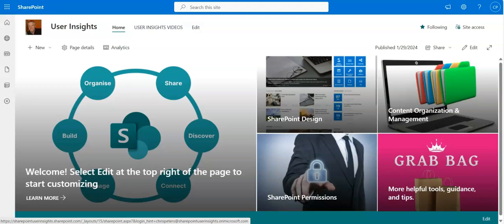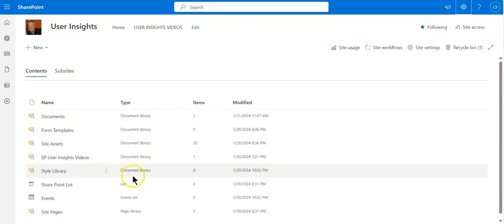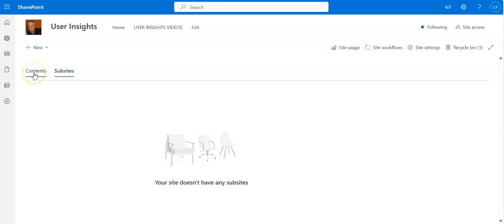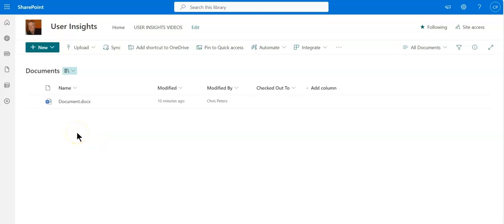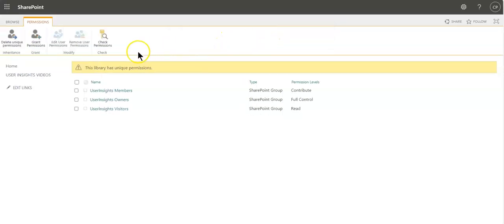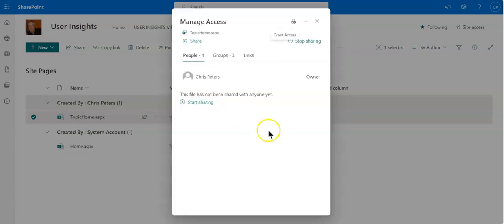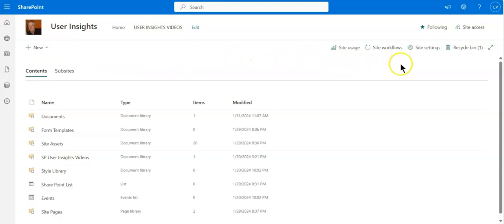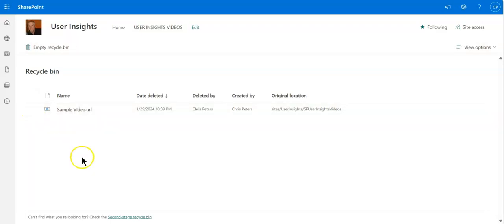Site Contents Part 1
Overview of Site Content - Part 1